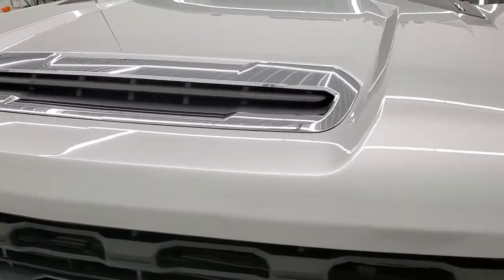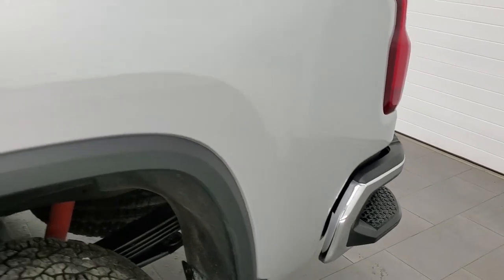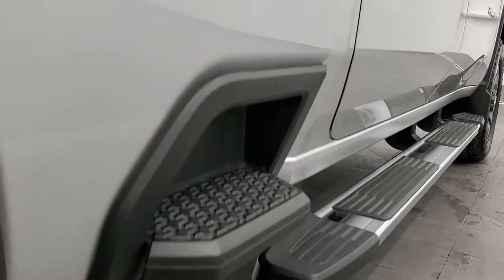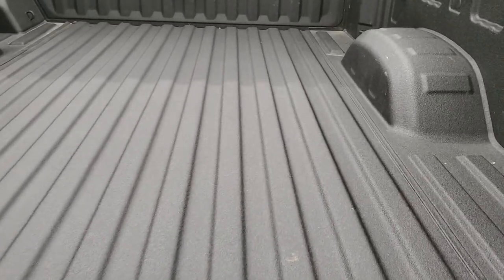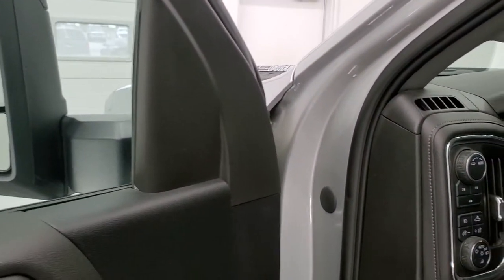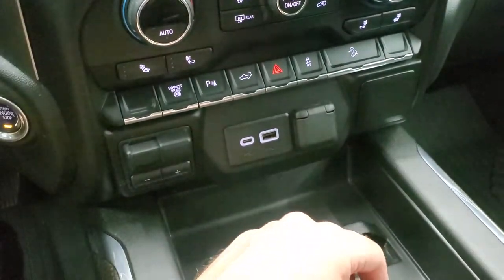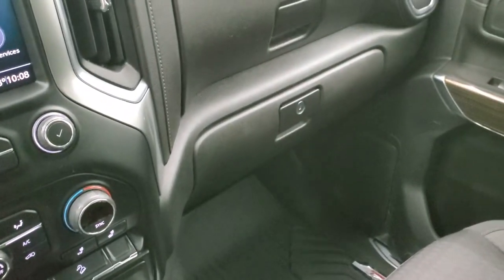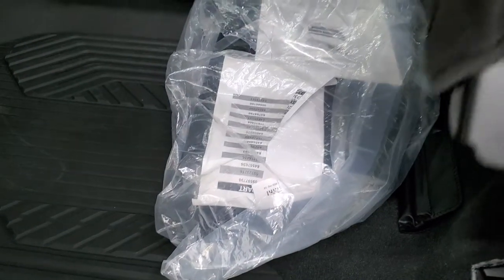2021 CHEVROLET SILVERADO 2500 DURAMAX CREW 1LT WALK AROUND REVIEW 12146Z SOLD!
This FOR SALE IN FOND DU LAC OSHKOSH WISCONSIN 54935 is the vehicle we did walk around review of today.

Thank you for checking out this video of this FOR SALE IN FOND DU LAC OSHKOSH WISCONSIN 54935

STOCK: 12146Z
PRICE: $68,991
MILES: 12,922
MAKE: CHEVROLET
MODEL: SILVERADO 2500
VIN: 1GC4YNEYXMF118694
LOCATION: FOND DU LAC OSHKOSH WISCONSIN, 54937 TRUCKS ON 41

1 OWNER! CLEAN TITLE HISTORY! 6.6 Liter V8 Duramax Diesel, L5P Motor, 445 Horsepower, Full Four Door Crew Cab, Short Box 6 1/2 Foot Shortbox, LT1 Package 1LT LT, Allison 10 Speed Heavy Duty Automatic Transmission With Optional Manual Tap Shift, 4x4 Push Button Four Wheel Drive 4WD, Z71 Offroad Suspension Package Z-71, Reverse Backup Camera Rearview Camera, Onstar System, Power Driver's Seat, Dual Heated Seats, Non Smoker, Black Ebony Cloth Seats, Bucket Seats, Full Towing Package with Receiver Trailer Hitch, Wiring and Transmission Cooler Tow Package, Factory Brake Controller, Factory Exhaust Brake, LED Side Lights, Power Fold in Power Mirrors with Built-in Directional Signals, Heated Telescopic Tow Power Mirrors with Built-in Directional Signals, Stabilitrak Traction Control, Downhill Assist Control DAC, 3.42 Gears with Automatic Locking Differential Limited Slip Differential, Goodyear Wrangler Trailrunner LT275/65 R20 Tires, 20 Inch Rims Premium Wheels, Painted and Polished Aluminum Rims Premium Wheels, Four Wheel Disc Brakes, Factory Chromed Stepbars, Spray-in Bedliner, Bedrail Covers, Clearance Lights, LED Bed Lighting, LED Fog Lights, Sonar with Front and Rear Bumper Sensors, EZ Raise Assist Tailgate, Locking Tailgate, Power Drop Down Tailgate, Chrome Trimmed Grill, Cowl Induction Sport Hood, AM / FM Radio Tuner, Sirius/XM Satellite Radio Capabilities Sirius / XM, Bluetooth, Hands-Free Phone Controls Blue Tooth, Android Auto Compatible, Apple Car Play Compatible, USB C Jack, USB Jack Portable Audio Connection, Keyless Entry with Factory Remote Start, Push Button Start, Rear Window Defroster, Adjustable Height Seatbelts, Driver and Passenger Front Air Bags, L.A.T.C.H. Child Safety System, Side Curtain Air Bags SRS Safety Restraint System, Heated Steering Wheel Multi-Function Steering Wheel Controls, Compass, Outside Temperature Display and Mileage Display, Dual Multi-Zone Climate Control , Factory All Weather Floormats, Woodgrain Door Trim, Air Conditioning AC, Cruise Control, Power Locks, Power Windows, Automatic Headlights Autolamp, Tilt/Telescope Steering Wheel, 3 Year / 36,000 Mile Remaining Factory Bumper to Bumper Warranty, Whichever comes first, 5 Year / 100,000 Mile Remaining Powertrain Factory Warranty, Whichever Comes First, Silver Ice Metallic, ONE OWNER! CLEAN AUTOCHECK! Very very clean inside and out! This is one of the sharpest 2021 Chevrolet Silverado 2500 crewcab shortbox 3/4 ton diesel trucks on our lot! Make your move before this super clean 4wd is gone!

STOCK: 12146Z
PRICE: $68,991
MILES: 12,922
MAKE: CHEVROLET
MODEL: SILVERADO 2500
VIN: 1GC4YNEYXMF118694